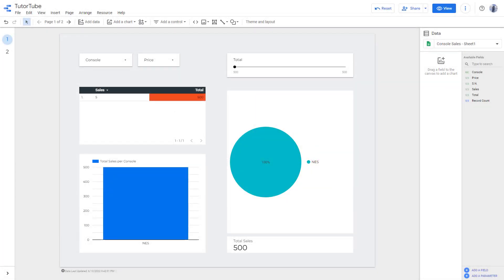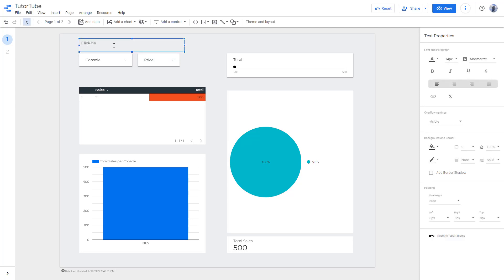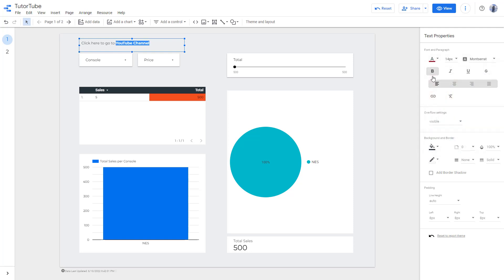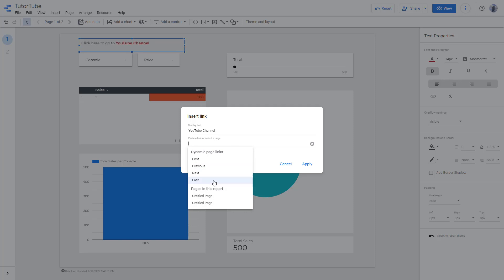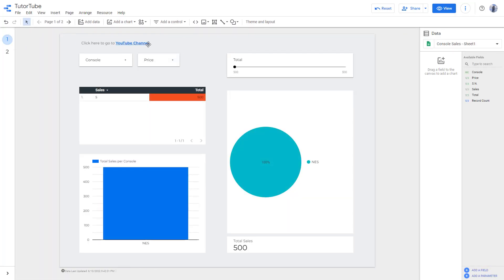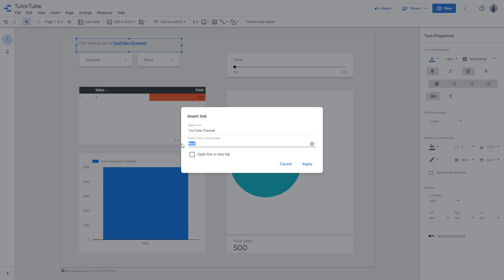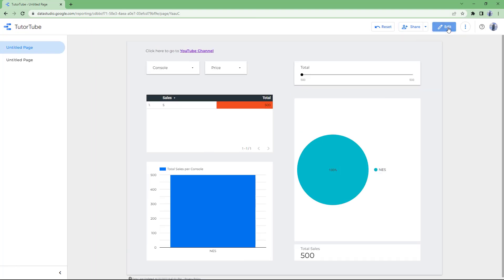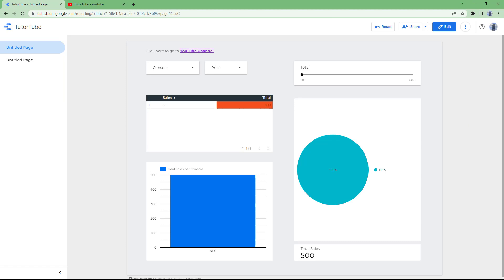Google Data Studio Tutorial - Lesson 21 - Add in Hyperlink in Text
In this tutorial, we will be discussing about Add in Hyperlink in Text in Google Data Studio